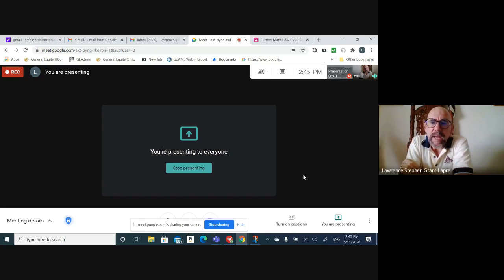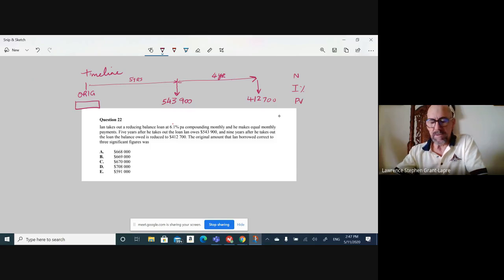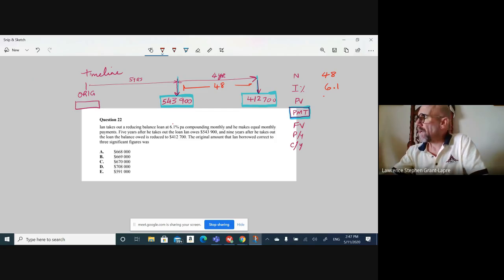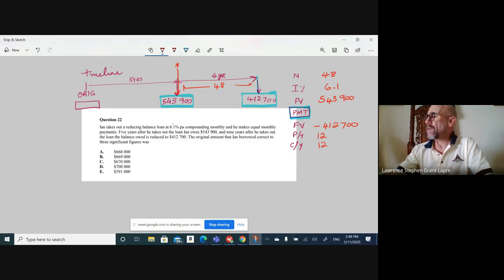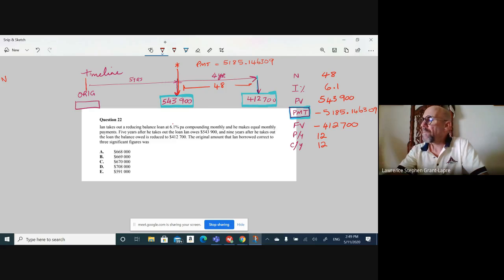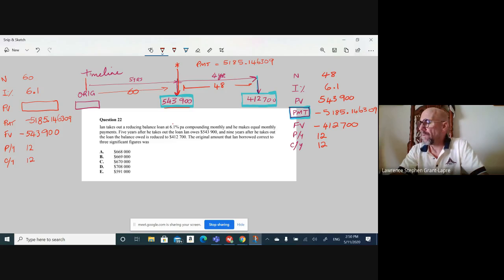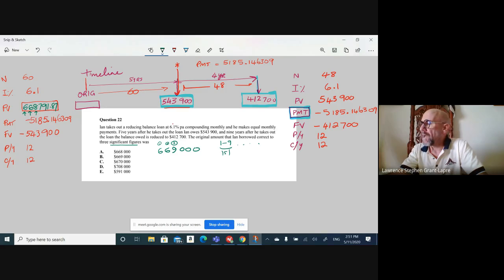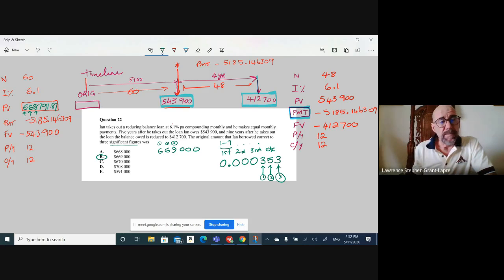Using Finance Solver to figure amount of original Loan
First the Payment amount needs to be determined